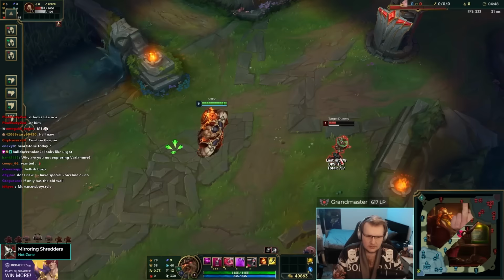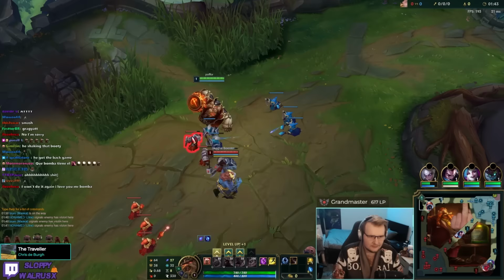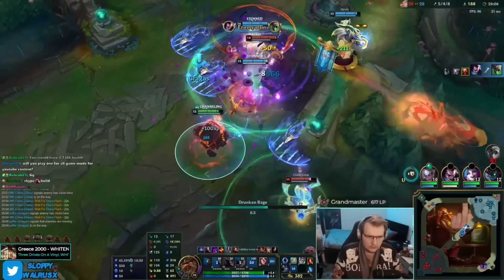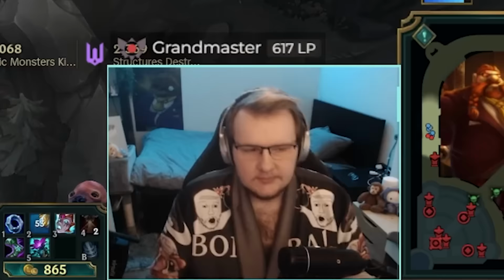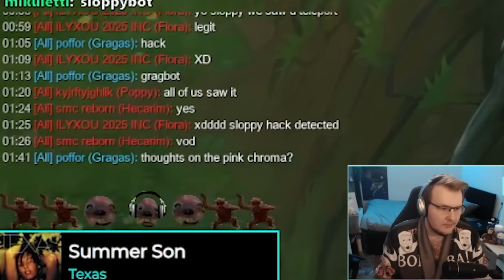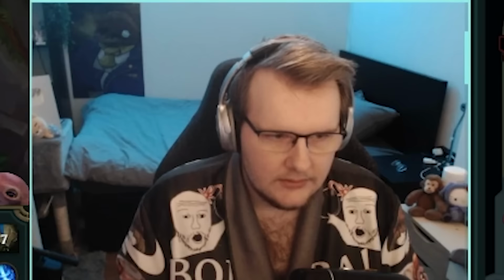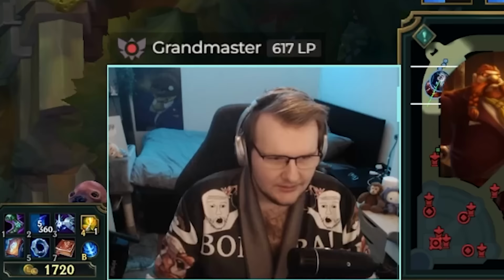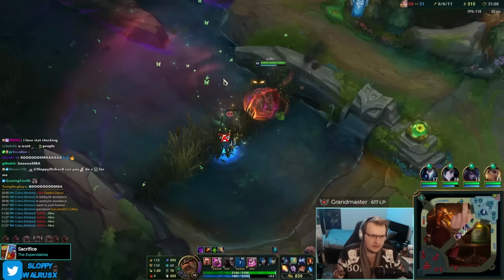High Noon Gragas 🍺🤠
I love this new skin 👍💣

I stream everyday usually from late afternoon till late evening CET (Central European Time)

Edited by: Diversorum

Follow me to stay up to date or talk to me :)

Casino Inc - Patrol Car
One Piece - Sanji Theme
A Hat in Time OST - She Came From Outer Space
Meta Knight's Revenge - Super Smash Bros. Ultimate
Super Mario 64 - Dire, Dire Docks
Team Fortress 2 Soundtrack - It Hates Me So Much
Bonus Stage 64 OG   Super Smash Bros  Ultimate Music Extended
One Piece - Can't Escape, Fight!
JoJo's Bizarre Adventure Diamond is Unbreakable OST - Italian Restaurant
Comet Observatory 2 - Super Mario Galaxy
Honeycomb Highway - Sonic Lost World [OST]
The Mask Original Score - Party Time (Rare, Unreleased, BluRay Audio Rip)
Bomba song

Gragas, Bomba Guy, Gragas Season 13, Gragas runes, Korean Gragas, League of Legends memes, lol highlights, Dutch League of Legends